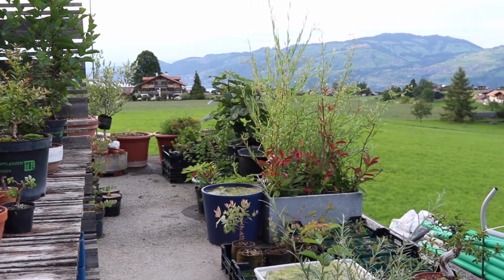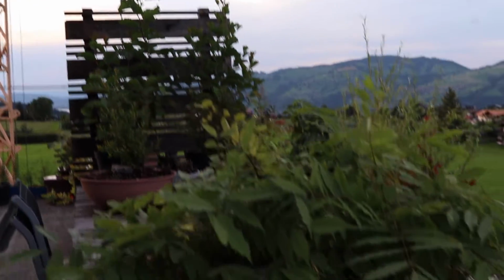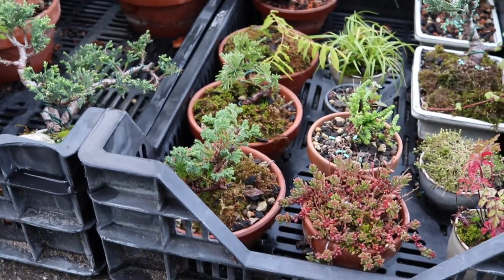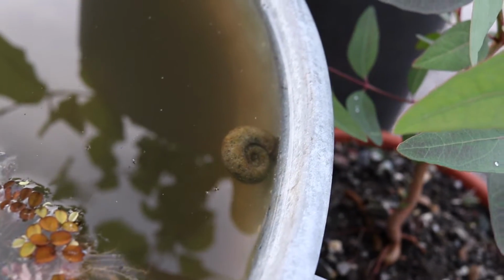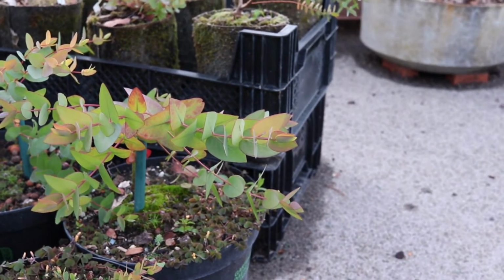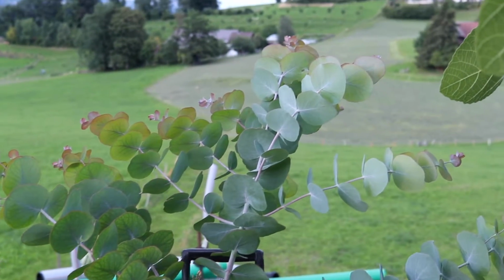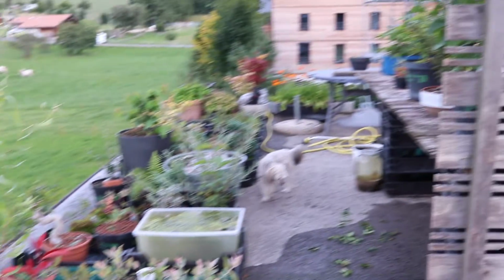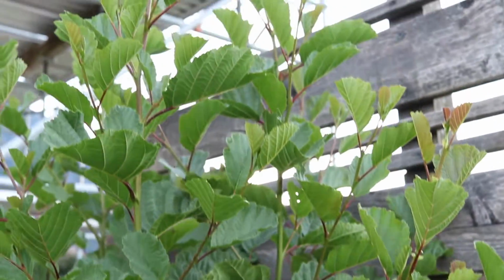Summer 2023 Update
Hey guys, today I will just be giving you a quick update on what I have been up to, and showing you some of the stuff you can expect to see in the future.